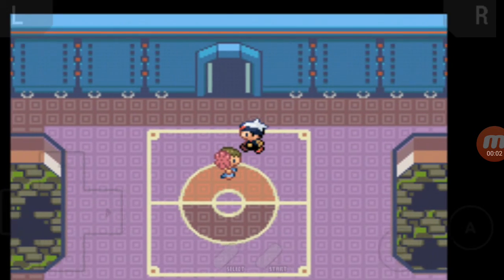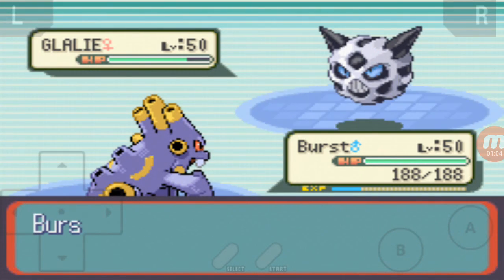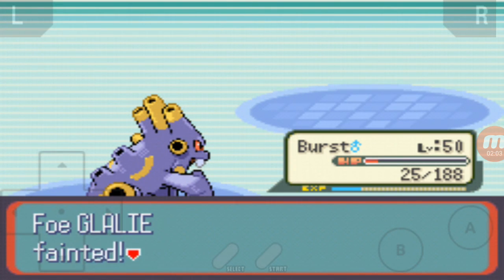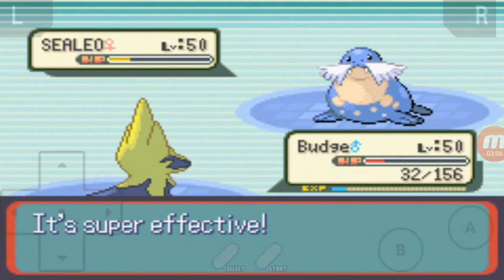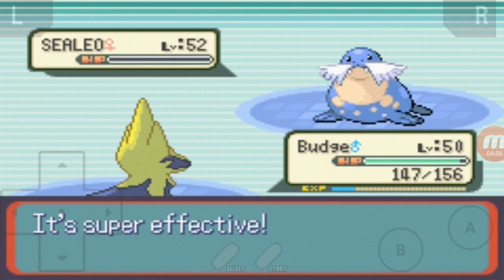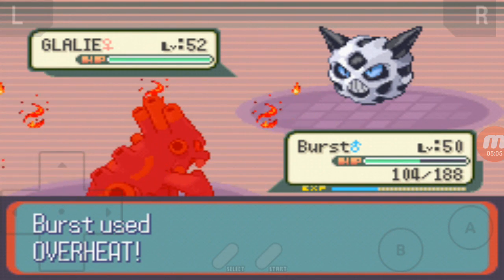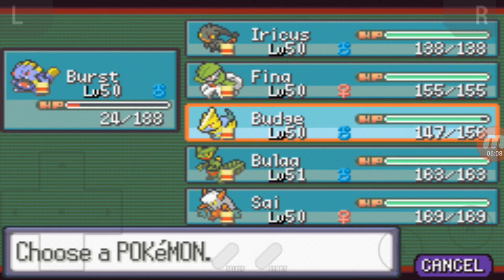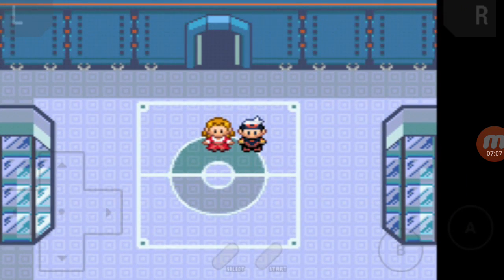Lets Play Pokemon:Ruby - Part 35 -Elite Four Glacia!